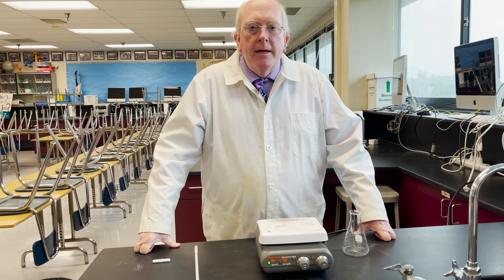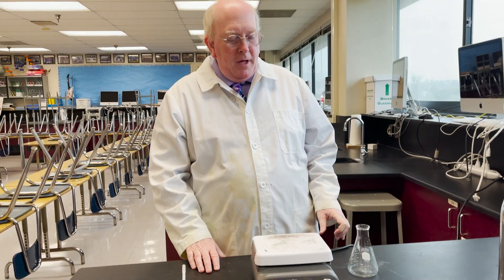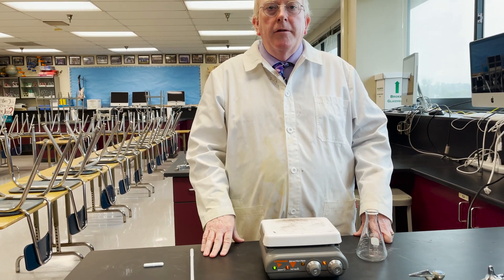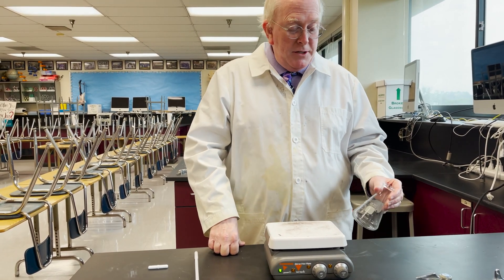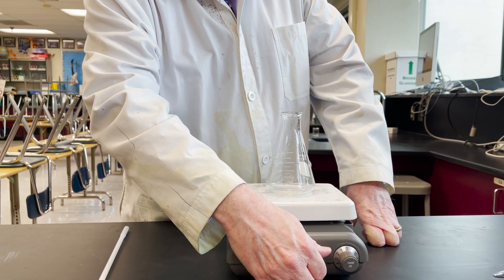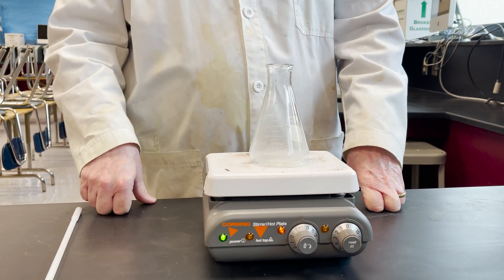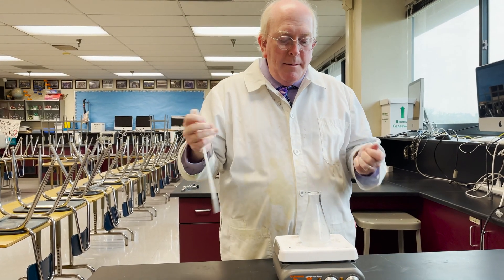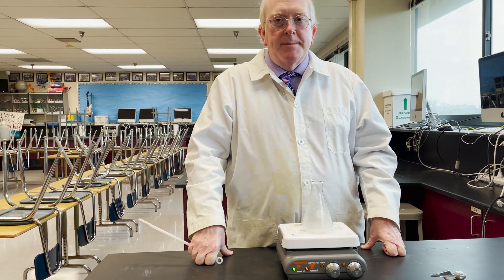How to Use A Stirrer Hot Plate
A short lesson on the use of stir plates.